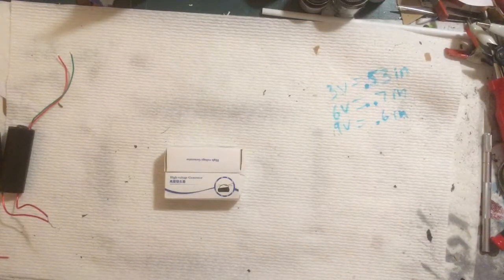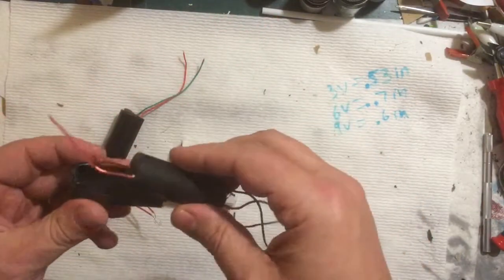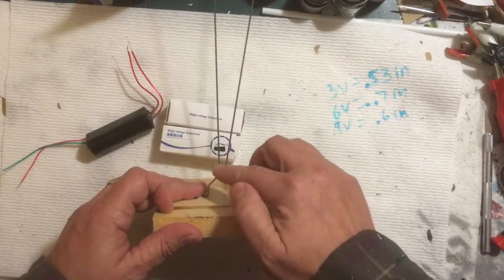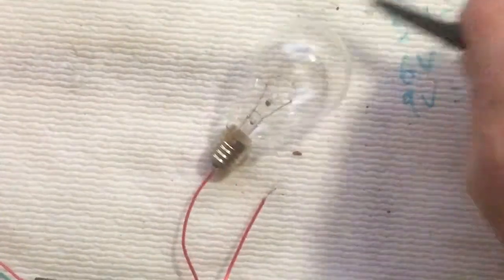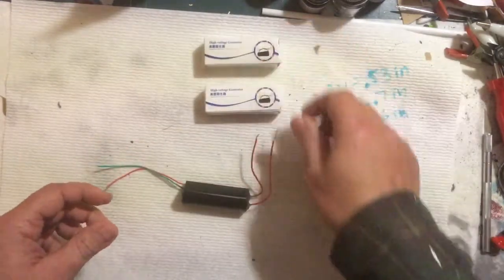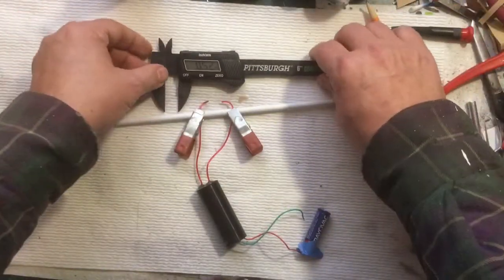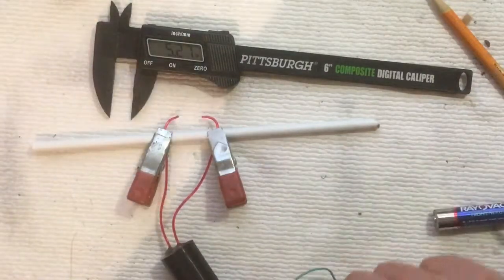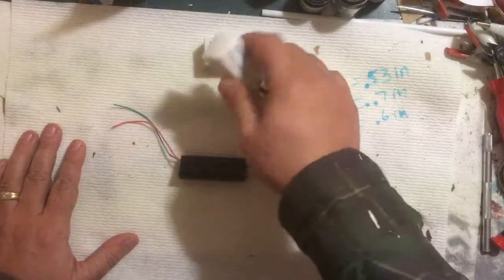experimenting with the 6v to 40,000v DC high voltage converter.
Trying a few things with the 3v - 6v to 40,000v converter. I actually learned more about what it can’t do than what it can. Let me know if you have any other ideas to try.